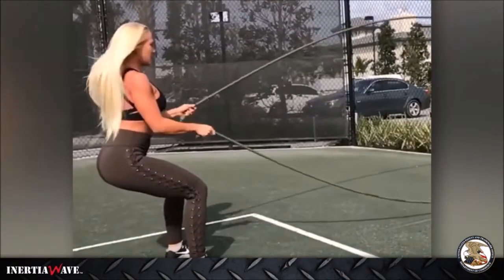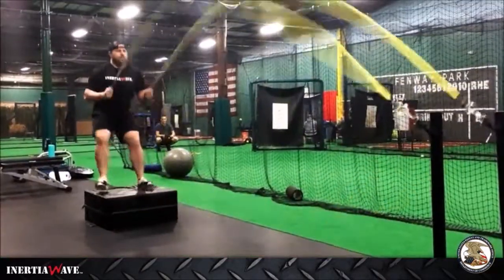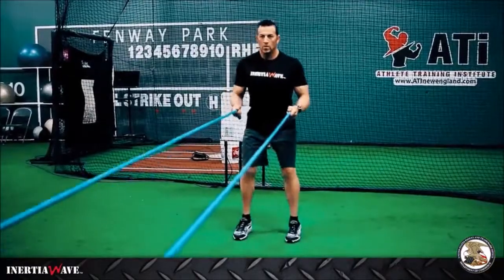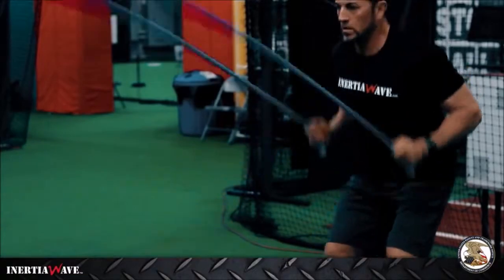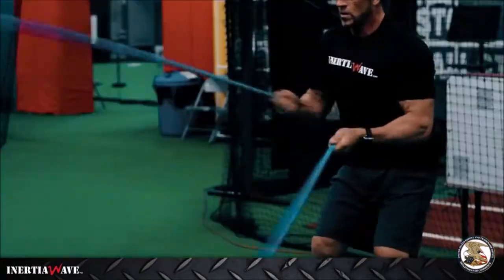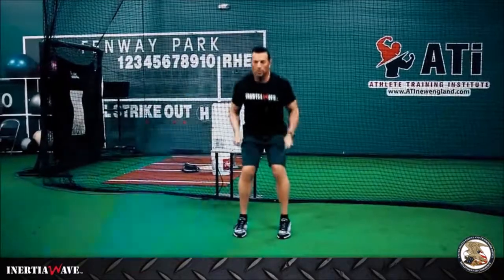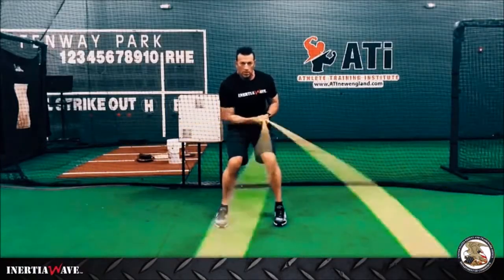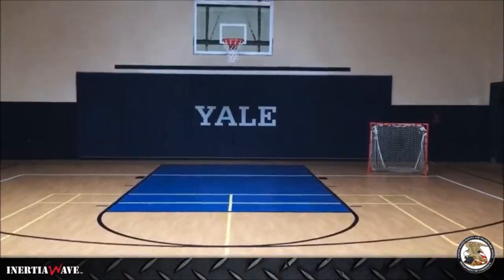INERTIA WAVE METABOLIC CONDITIONING HIGH INTENSITY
INERTIAWAVE to see who’s using the INERTIA WAVE TM. around the world. OR go to inertiawave.com 6 international distributors, A-LIST athletes, Professional Strength Coaches, NFL, NHL, NBA, MLB, IMG, UFC, WWE, NCAA, BMX, PGA, MLS, to name a few. Go to inertiawave.com to learn more.